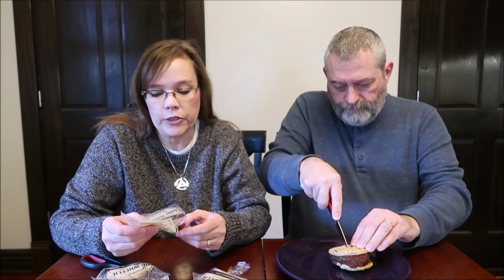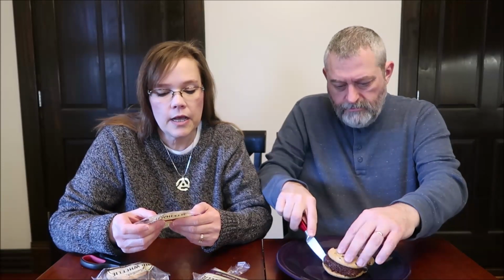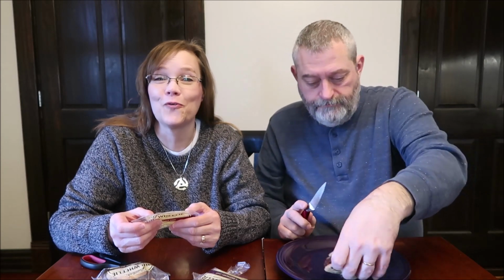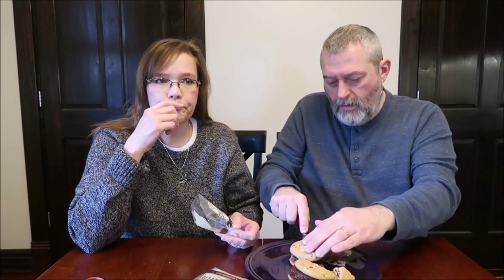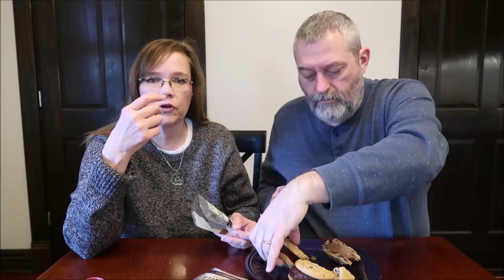Graeter’s Chip Wheelie: Chocolate Chip, Double Chocolate Chip & Black Raspberry Chip Review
This is a taste test/review of the Graeter’s Chip Wheelie in three flavors including Chocolate Chip, Double Chocolate Chip and Black Raspberry Chip. 1 Wheelie (121g) = 440 calories